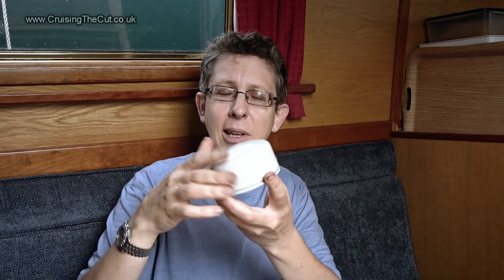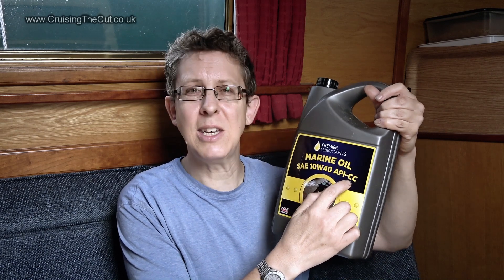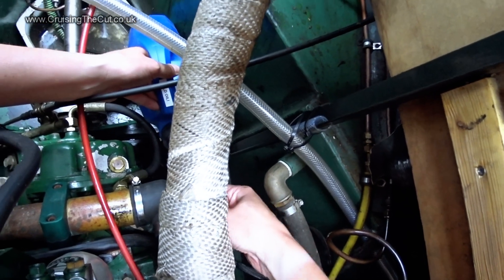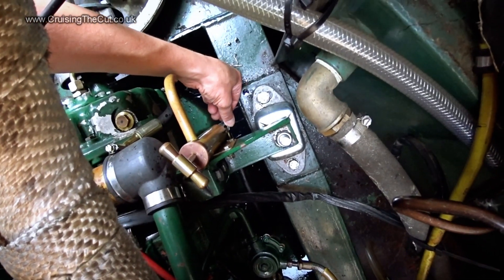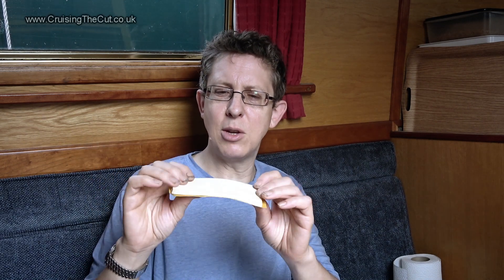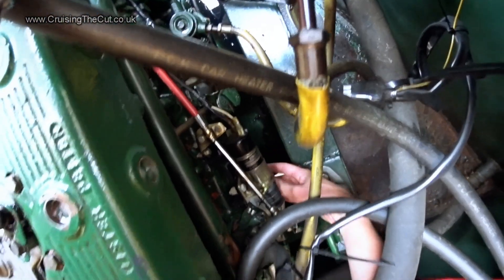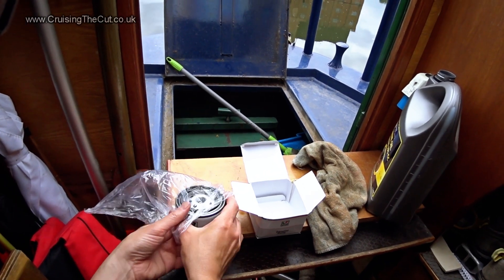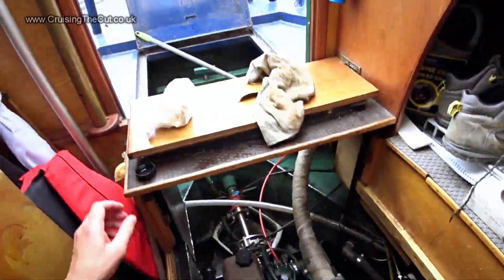110. Oil and filter change on my Lister Petter LPWS4 narrowboat engine (canal boat)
Here's a quick overview of the hasty oil and filter change that I did on the boat while waiting at Tewkesbury lock for the lock-keeper to return from lunch (as seen at the end of the last vlog).

I'm not claiming this is a "how to" or "tutorial" because it was a bit shambolic but I got the job done and it's fine, so it might be of use or interest to someone perhaps.